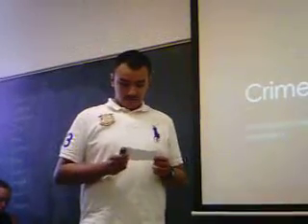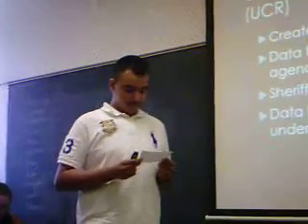SP15 Info 1316 004